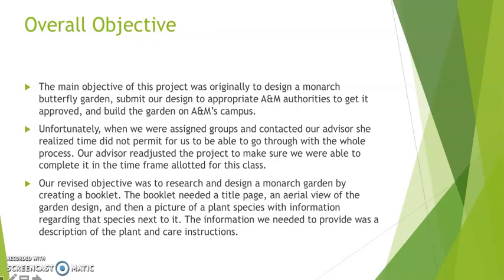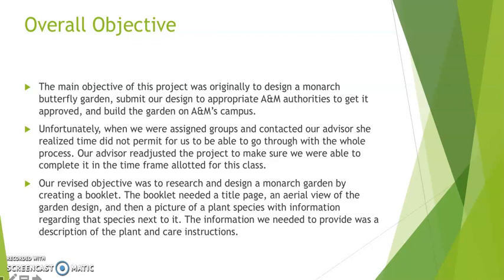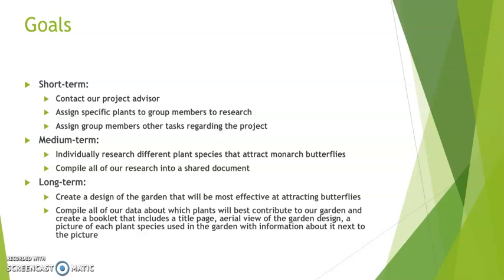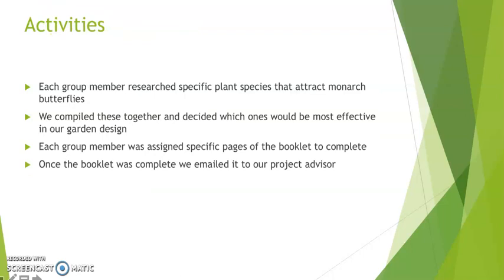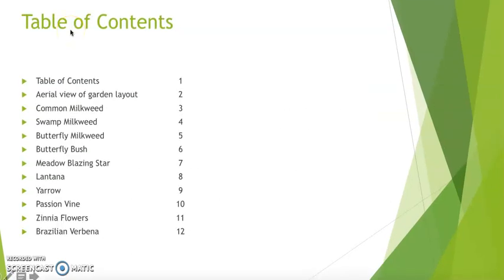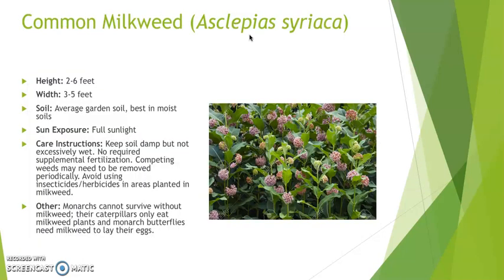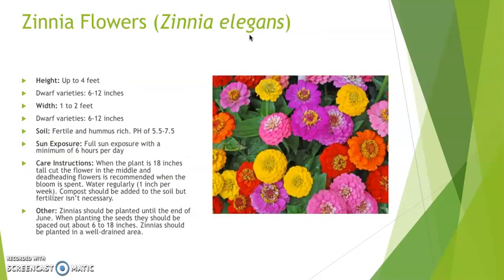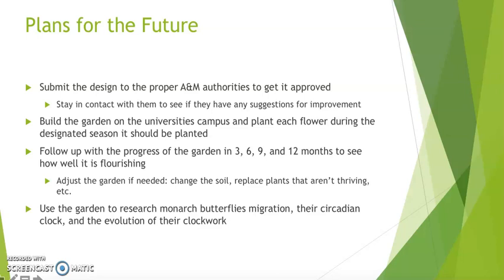Recording #10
Monarch Butterfly Project- Digital Recording
ENTO 322